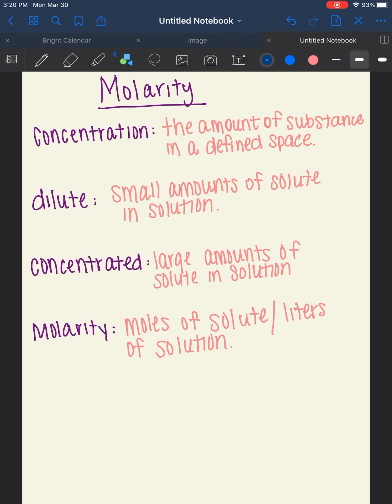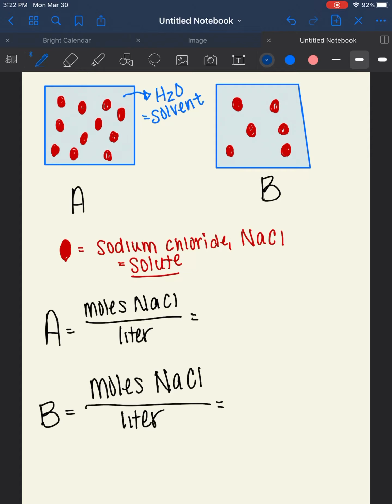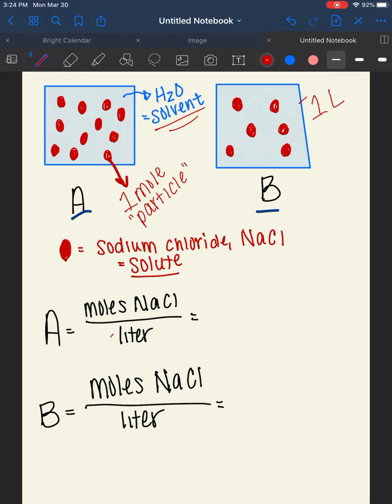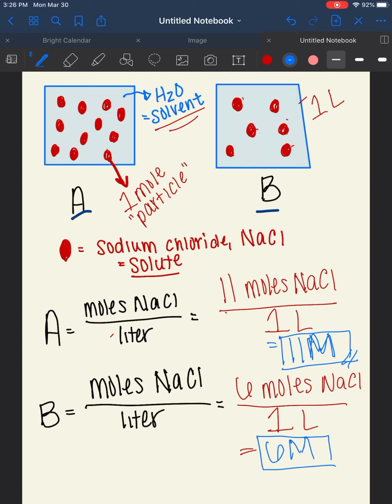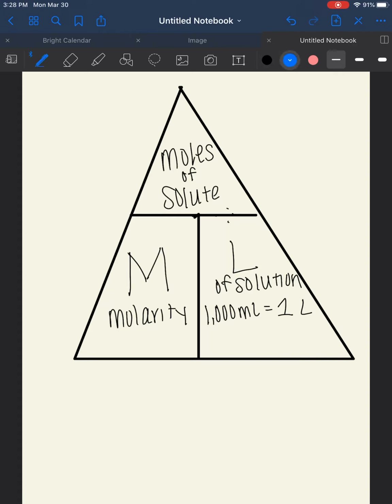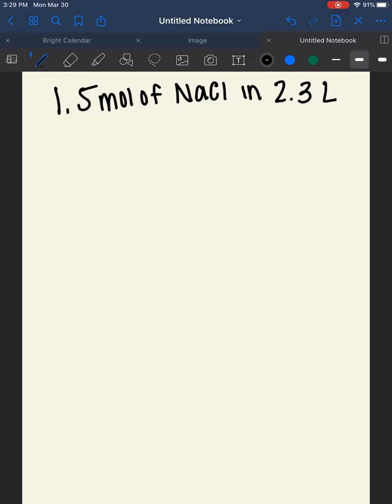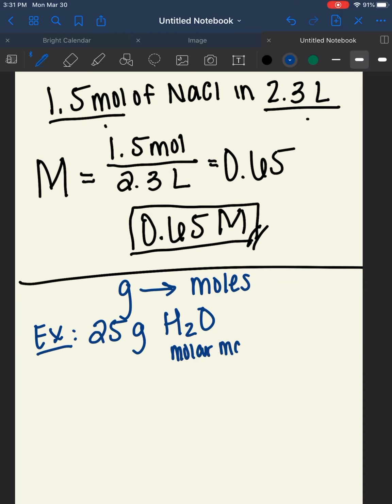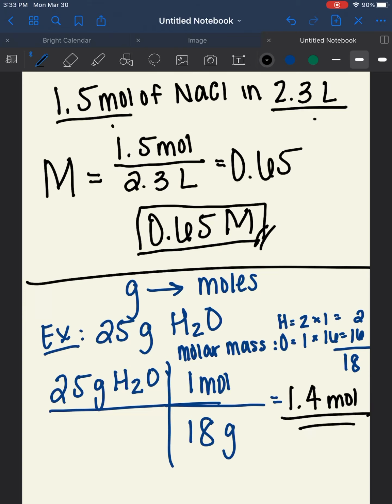Intro to Molarity